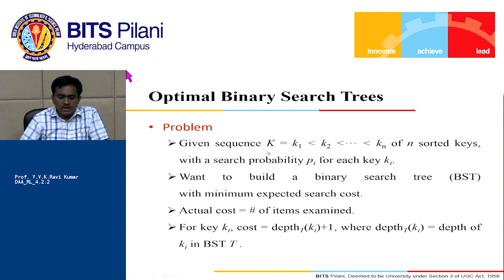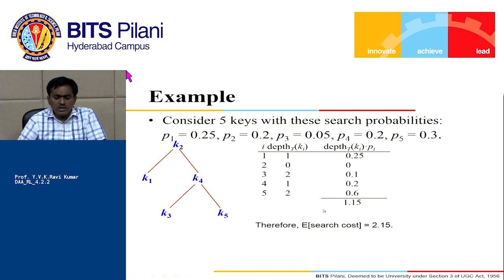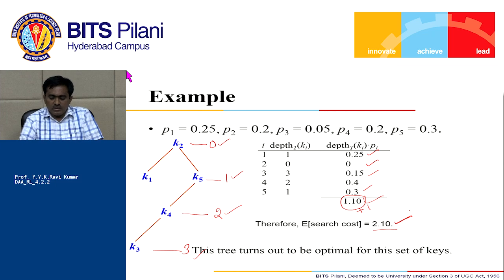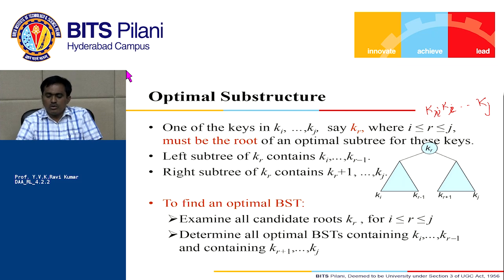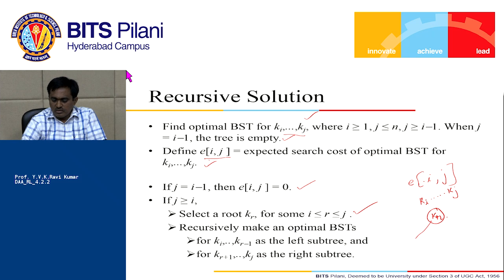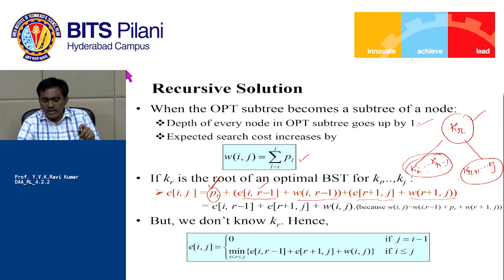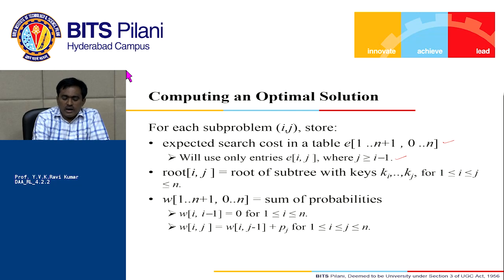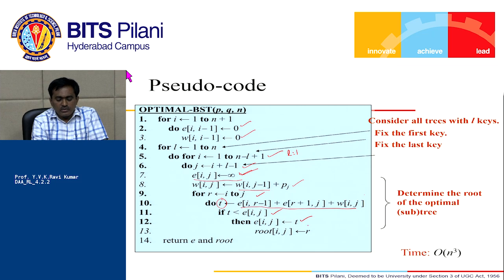DAA_RL_4.2.2